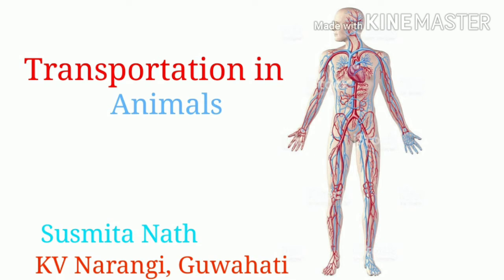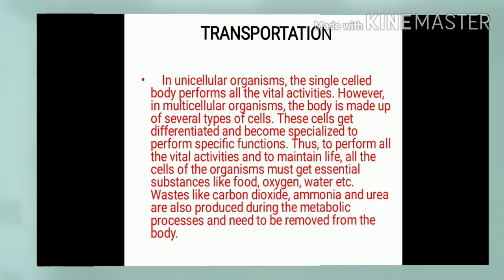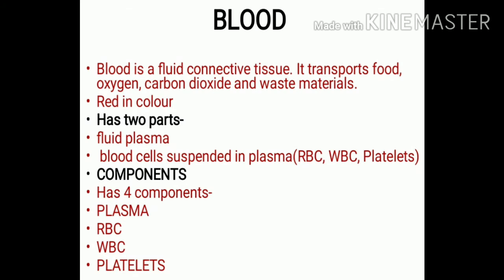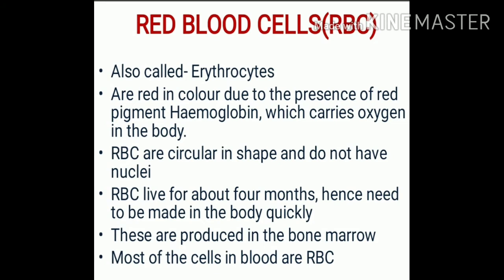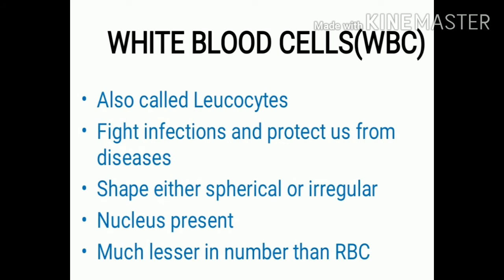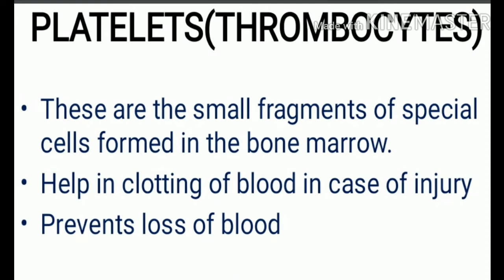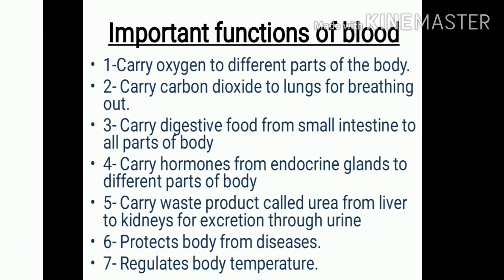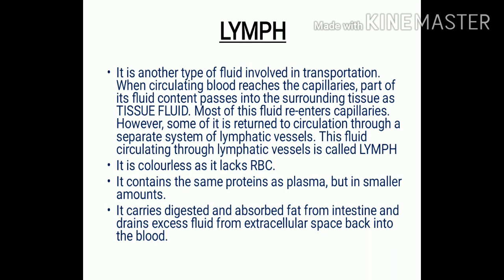NCERT Class X Science- Life processes (Part 7- transportation)/ Science with Susmita(v-15)